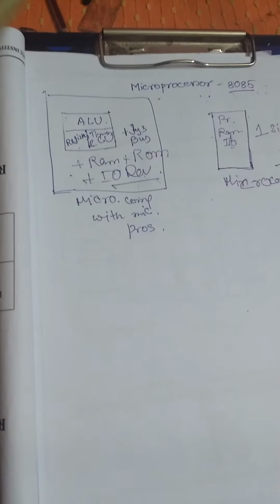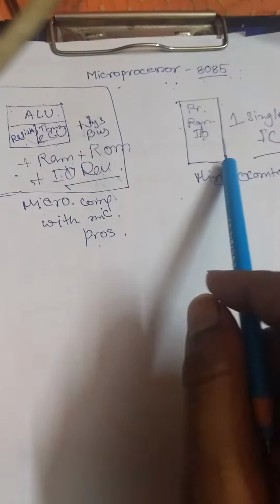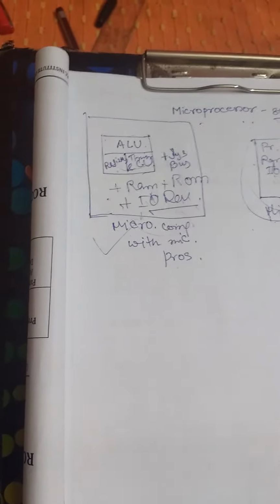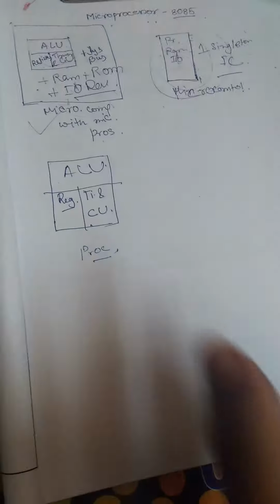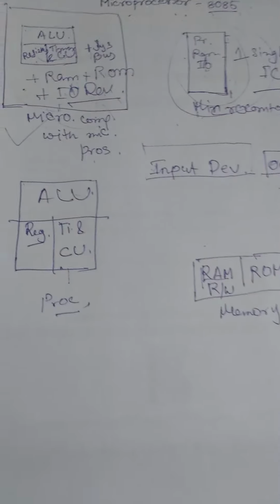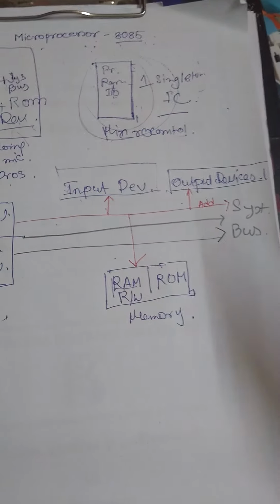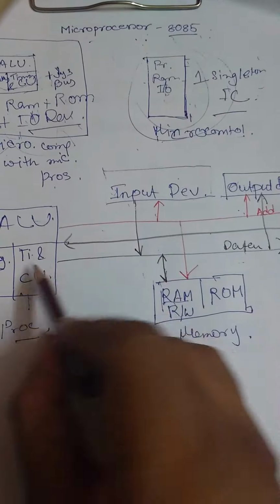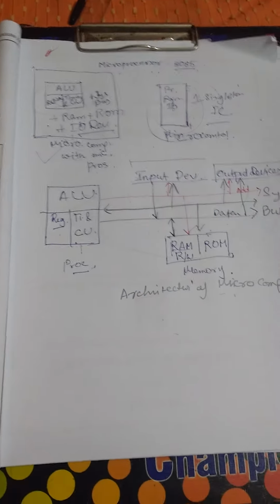Introduction to 8085 microprocessor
A brief introduction about microprocessor and architecture of microcomputer.